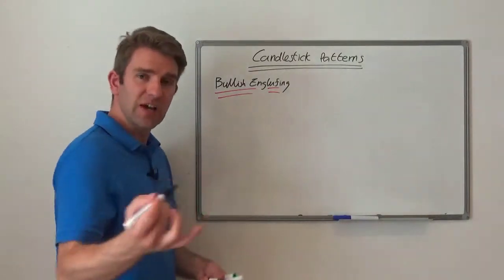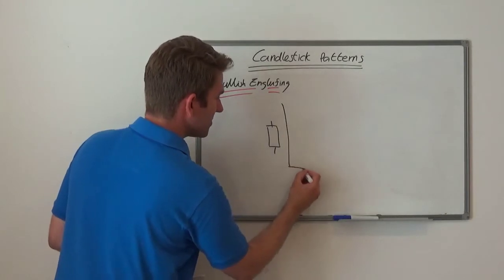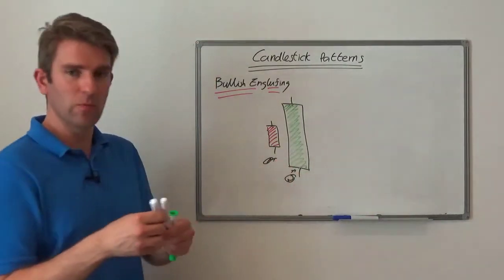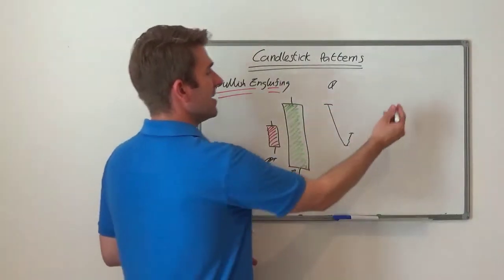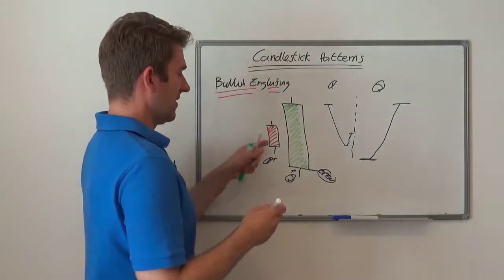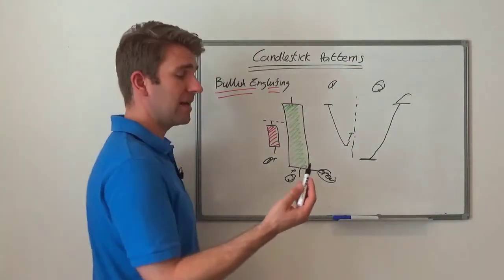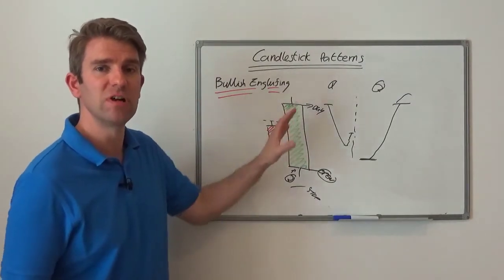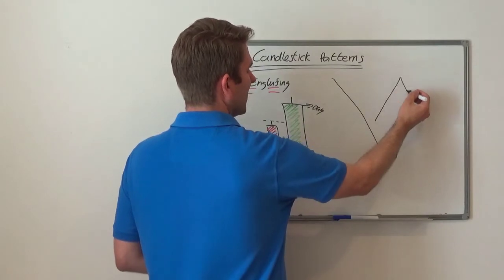Bullish Engulfing Candlestick Chart Pattern Interpretation 🏯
Engulfing Lines - Short-Term Reversal Patterns.  We continue reviewing candlestick patterns that might indicate a reversal in trend A bullish engulfing candelstick pattern is made up of two candlesticks, the first being a decline and the second an increase. The body of the second candlestick has to totally engulf the body of the first. This is a clue that selling pressure has persisted after the initial decline with the consequence that the market has opened below its previous closing level. Buyers then came in and lifted the market above its previous open for a strong ending and potential reversal (signal to go long at the open of the next candle).